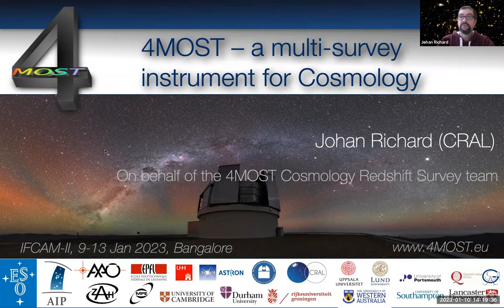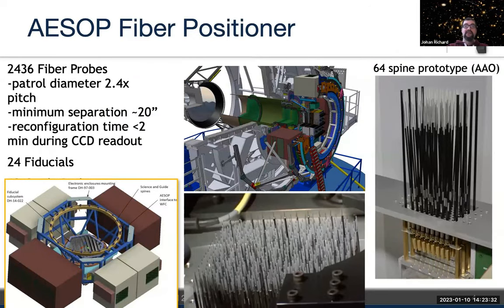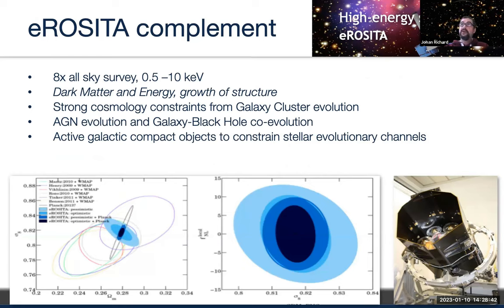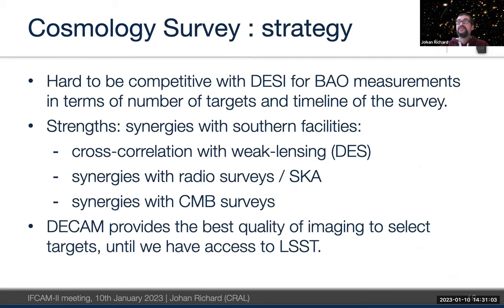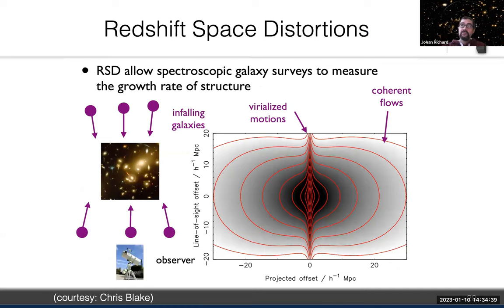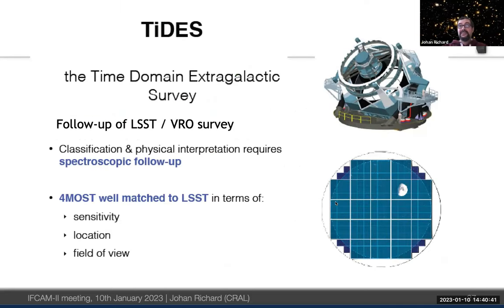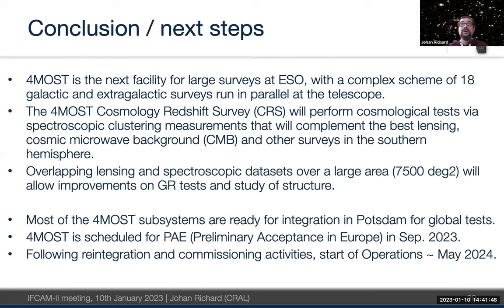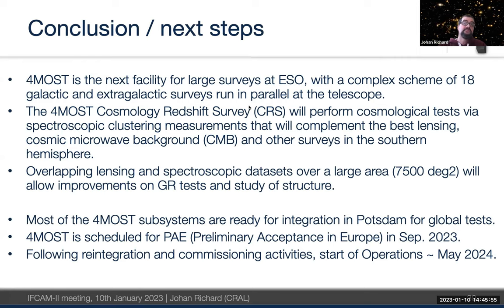4 MOST- A Multi Survey Instrument for Cosmology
Invited talk by Johan Richard

Meeting Objective: New-generation multiwavelength (radio/IR/optical/gamma-rays) facilities that will be available in the next decade are expected to advance our understanding of a wide variety of celestial objects (from galactic compact stars, exo-solar planets, large-scale structures, up to the most distant galaxies in the Universe). With the availability of 3D multi-object spectroscopy, photometry, and imaging using radio/IR/optical/Gamma-ray telescopes (such as MSE, LSST, TMT, HCT, Euclid, 4MOST, WEAVE, SKA, uGMRT, CTA, ASTROSAT) with their large field of view, high sensitivity, plus spatial/spectral resolution, and complementary multi-wavelength data, the scientific outputs will be maximized in the domain of multi-wavelength astrophysics and cosmology in the next decade.

The proposed Franco-Indian workshop is very timely to bring observers, theoreticians, and instrumentation scientists together to address the forefront science goals for the next decade, design multiwavelength synergy projects, and strengthen collaboration, where both France, India, and their European partners are deeply involved at the fundamental technological and scientific levels.

The event is supported by the Indo-French Centre for the Promotion of Advanced Research (IFCPAR/CEFIPRA), a bilateral organization set up by the Department of Science and Technology (DST) of the Government of India, and the Ministry for Europe & Foreign Affairs, Government of France to enhance international collaborative research in the field of Science &Technology.